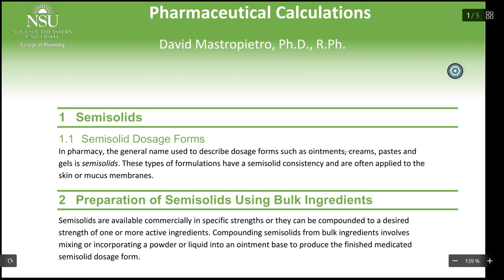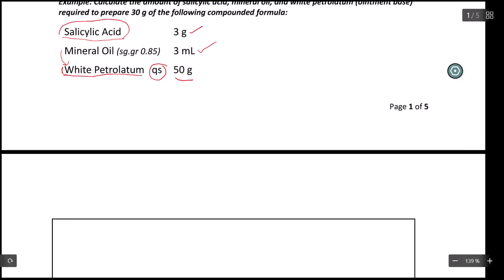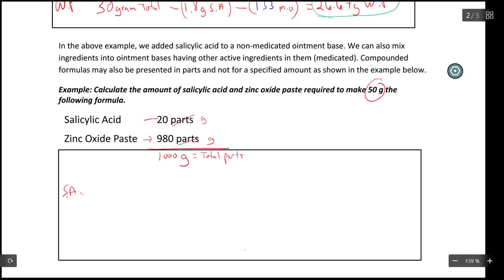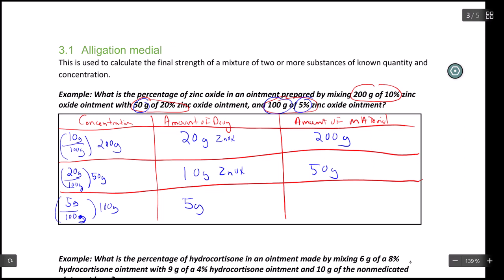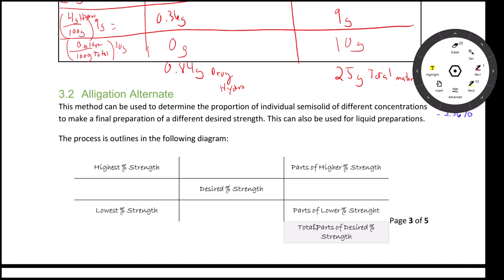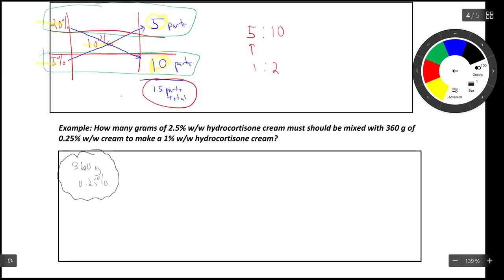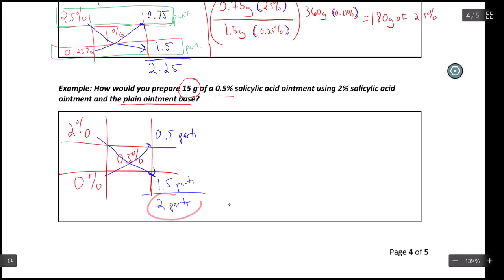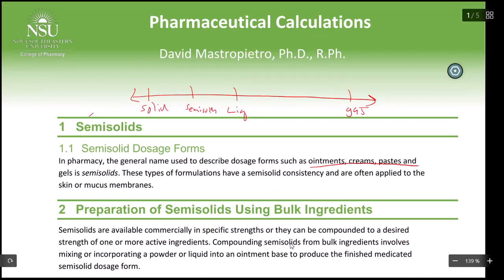Calculation Excellence In Semisolid Preparations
🧴 Formulation Made Simple: Dive into the simplified calculations involving semisolid preparations.